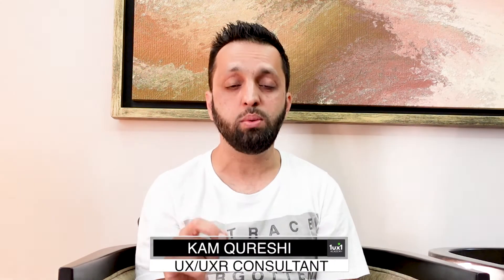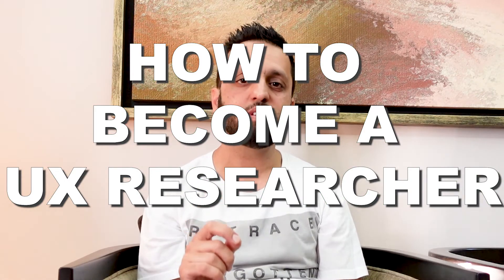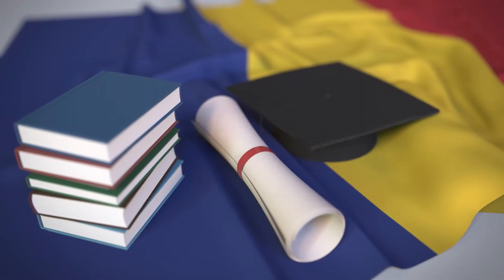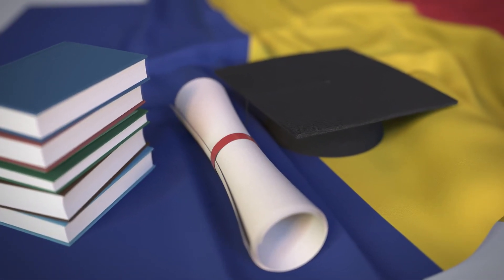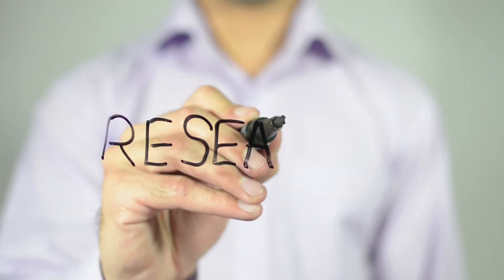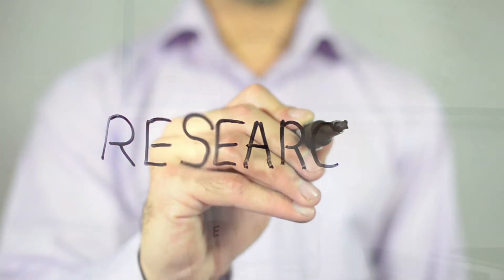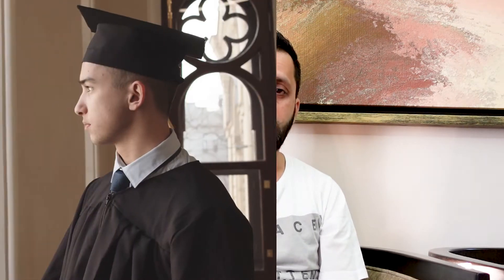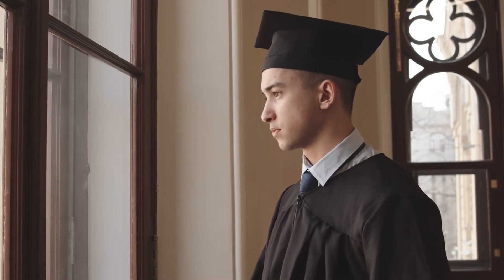How to become a UX Researcher with No Experience vs UX Design job